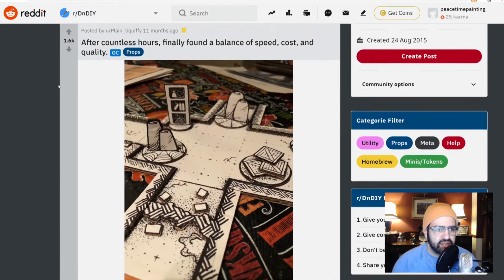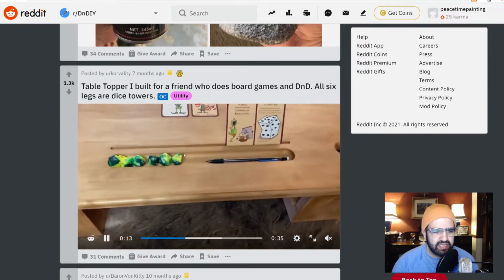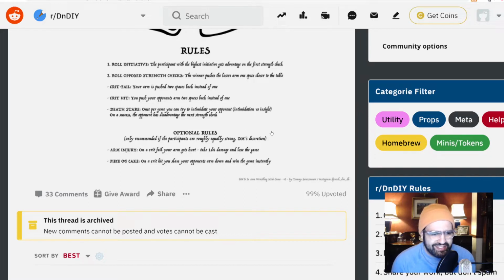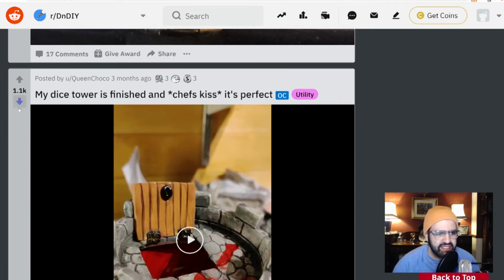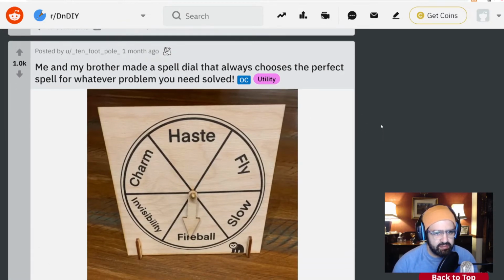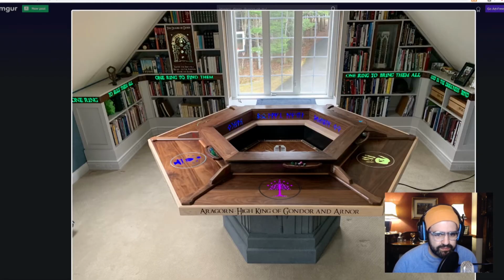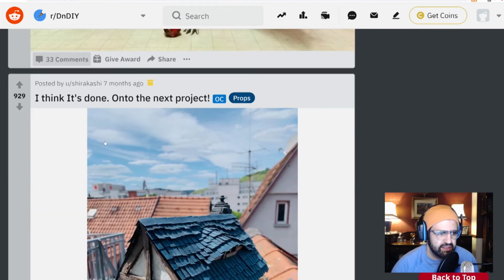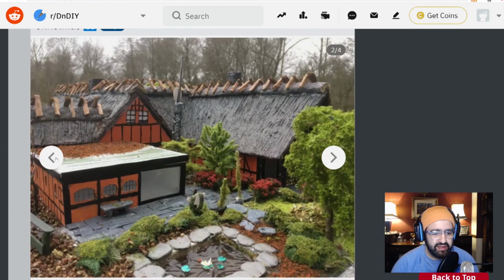BEST OF: DnD DIY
The best DnD DIY posts from 2020

Support for the channel is very much appreciated and helps me bring you more content, you can do it here: